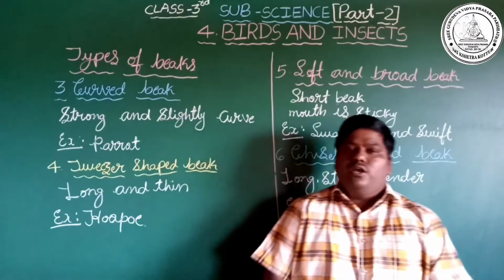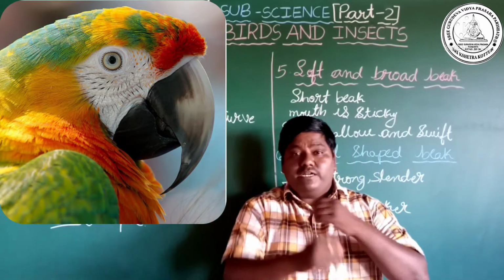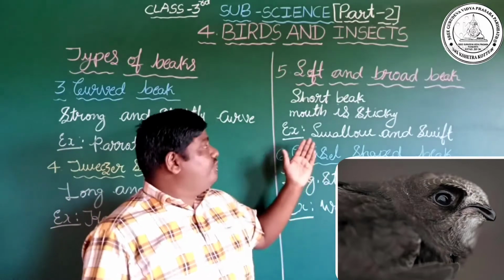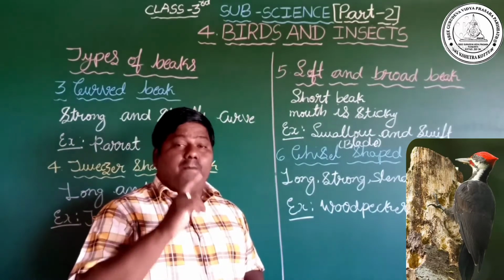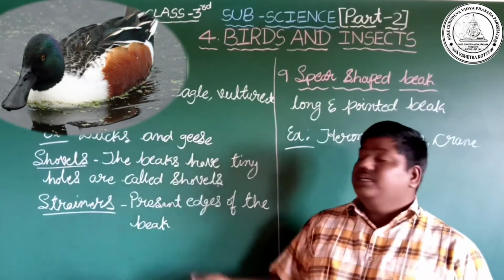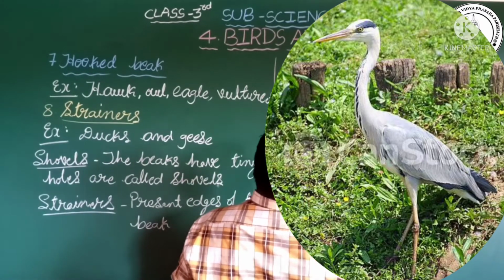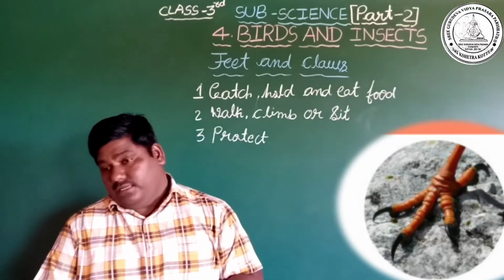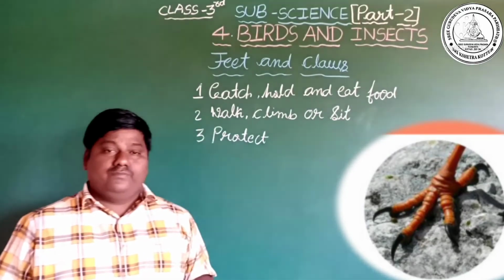3rd Standard Science 4th Lesson Part 2 Sem 1 2021 22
3rd Standard Science 4th Lesson Part 2 Sem 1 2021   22 By Niranjan G